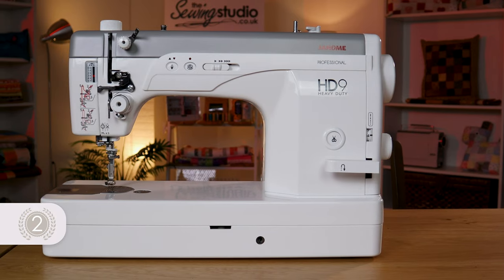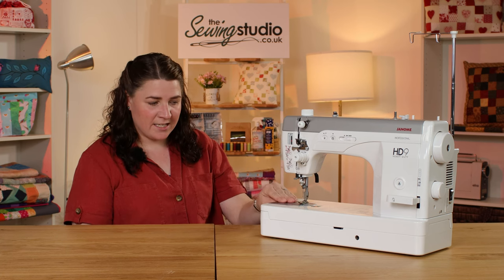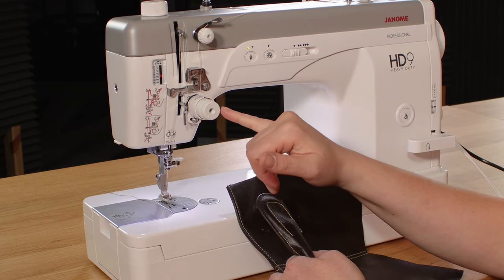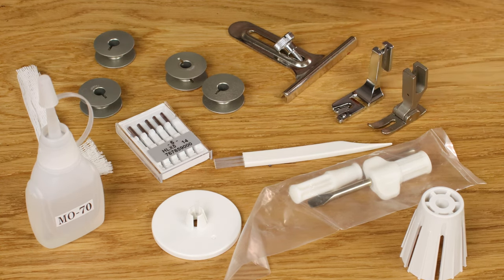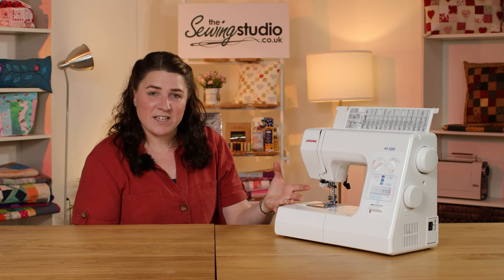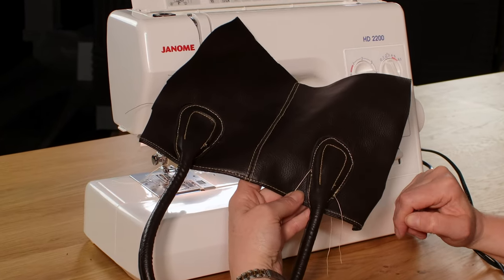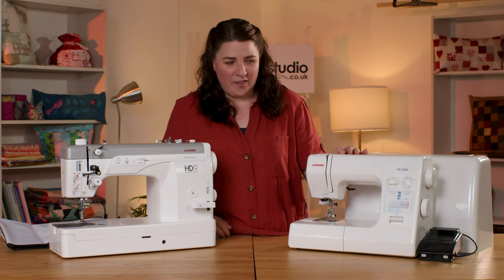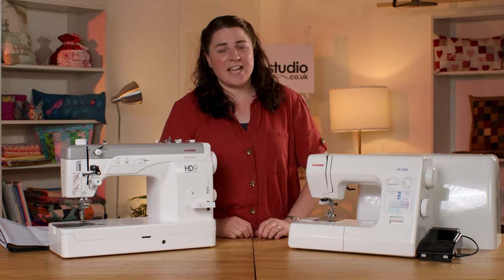Best Sewing Machine for Leather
It's annoying buying a sewing machine and not being able to sew fabrics you want to sew, so make sure you purchase a machine that's future proof. Have a look at the machines we ranked best for sewing leather.

Skip to:
00:00 How we chose the best sewing machine for leather
00:22 Janome HD 9 Professional (2nd Place)
02:05 Janome HD 9 Sew Test
04:07 Janome HD 9 Accessories
04:28 Janome HD 2200 (1st Place)
05:52 Janome HD 2200 Sew Test
07:20 Janome HD 2200 Accessories
07:52 Conclusion